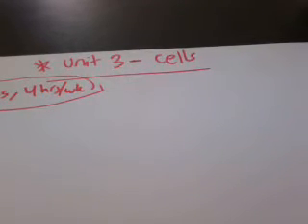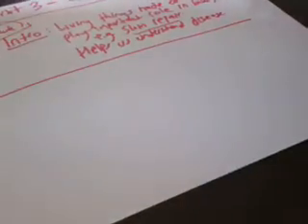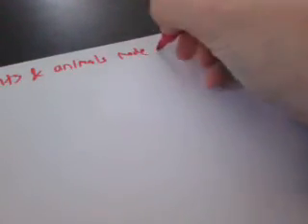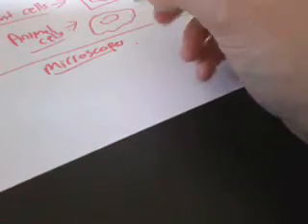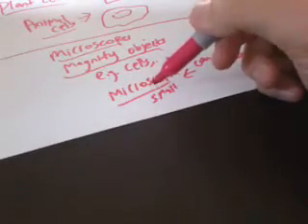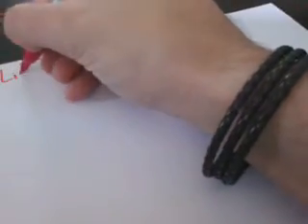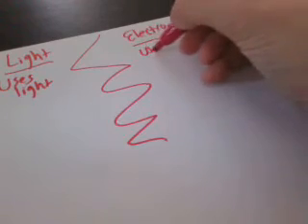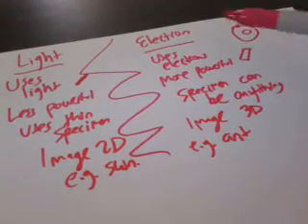YEAR 8 SCIENCE - CELLS - LESSON 1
Intro to unit, cells, microscopes